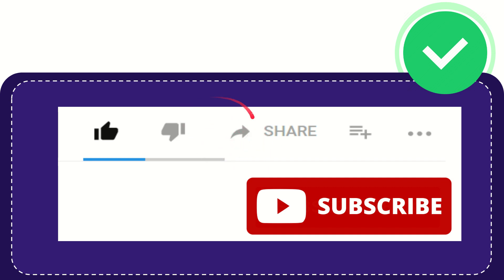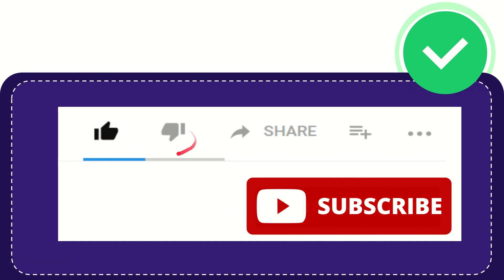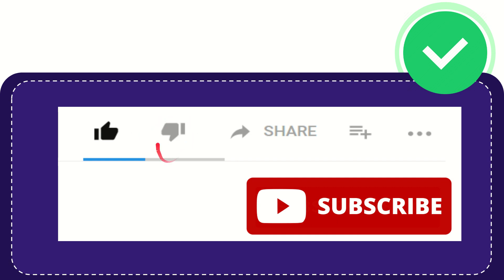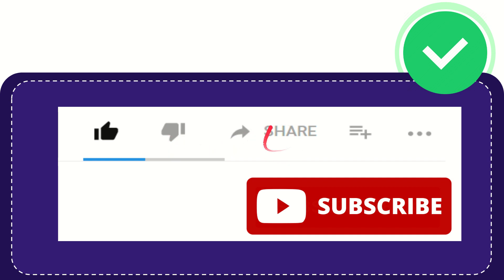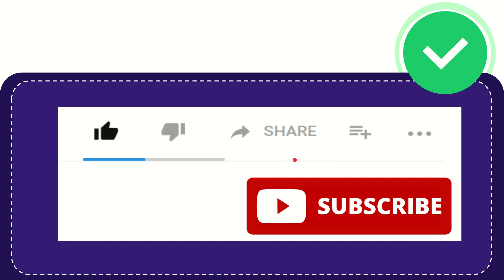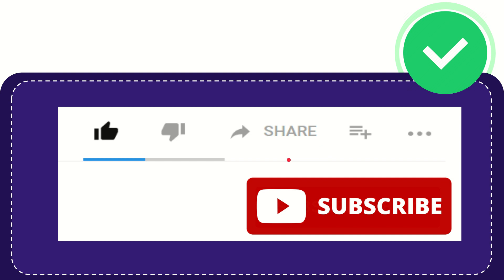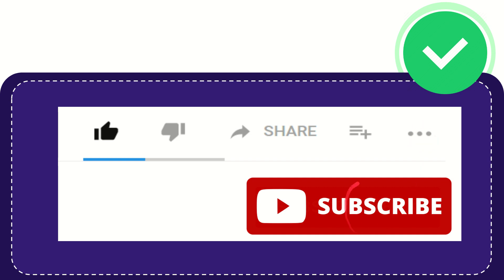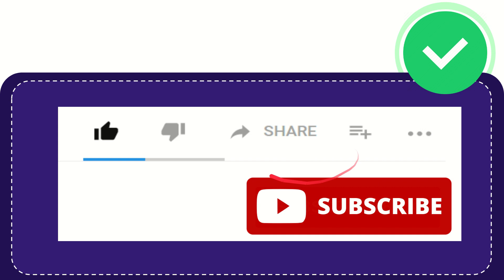Which Motown band had their first No. 1 hit with “I Can't Help Myself”?